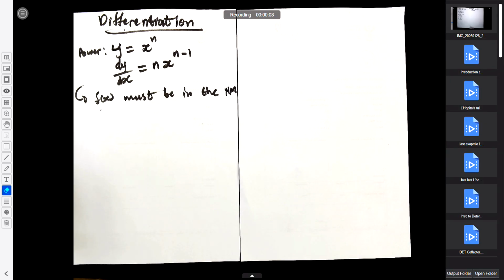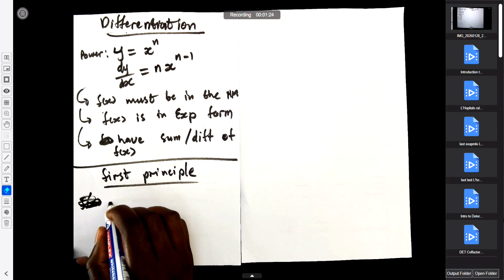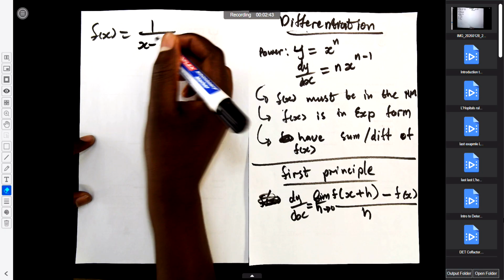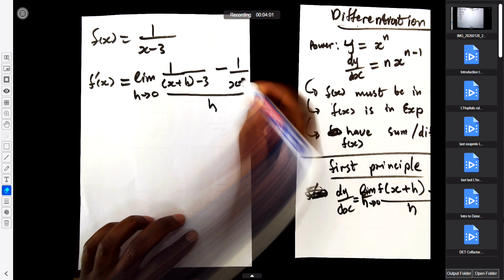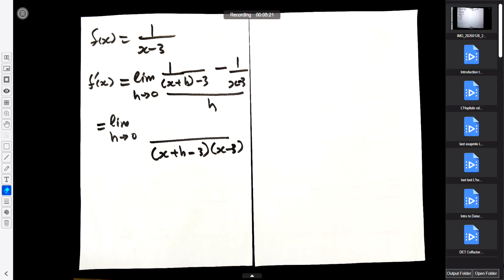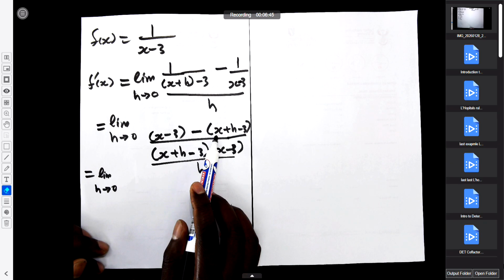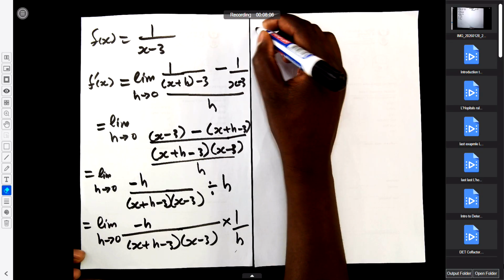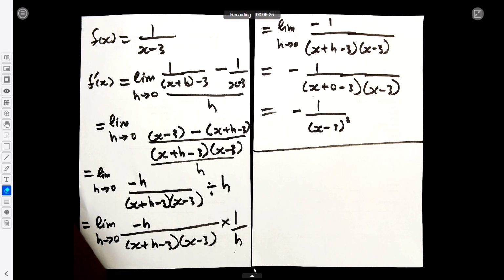Lesson 2: Introduction to Differentiation (First Principles) | N5 Mathematics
In this lesson, we introduce differentiation using first principles. We explain the concept of the derivative as a limit and demonstrate how to find derivatives step by step using the definition of differentiation, with examples relevant to N5 Mathematics.